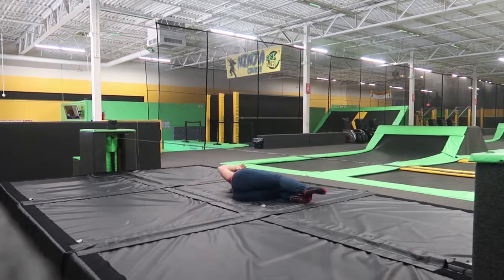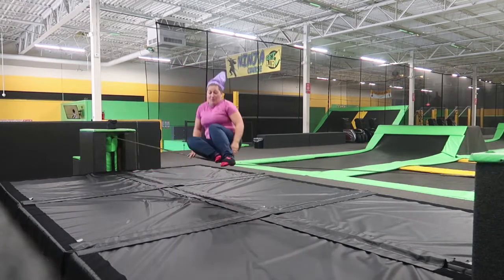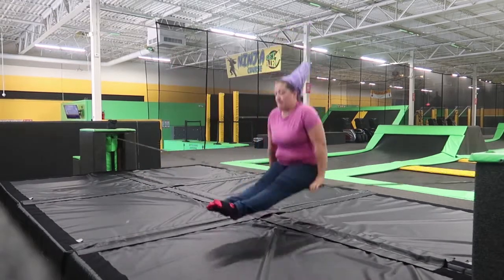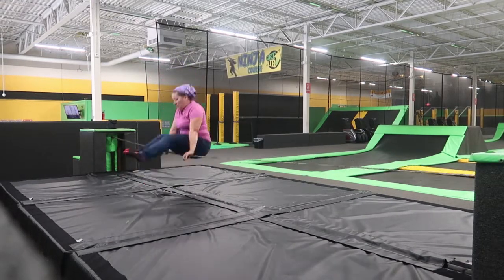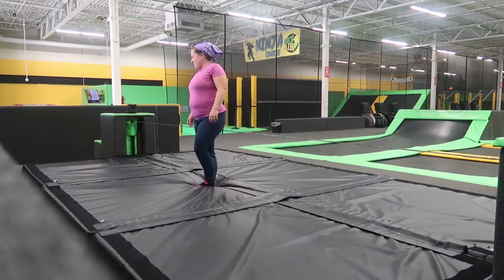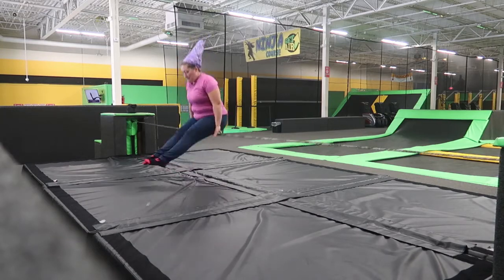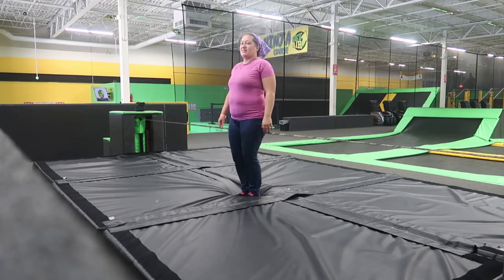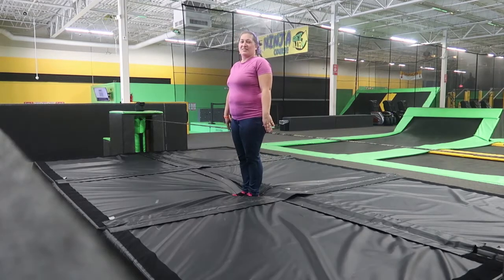How to Use a Slackline - What's the Trick to it?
How to Use a Slackline - What's the Trick to it?  That's pretty much it.  It's so much fun to slackline but what's the trick to it?
              Loving Life Outside the Box